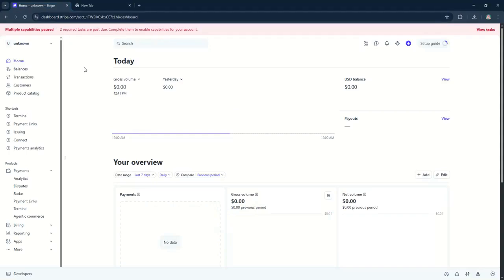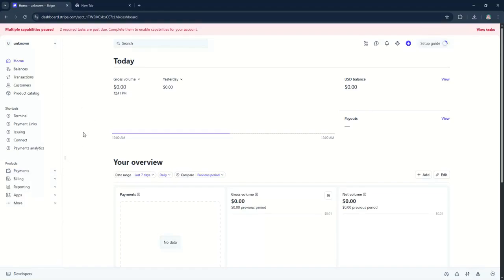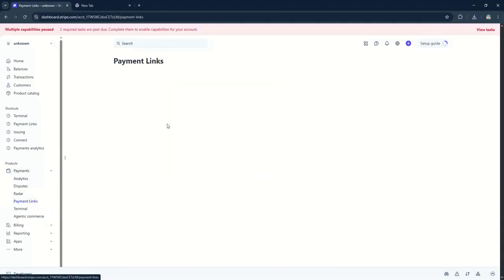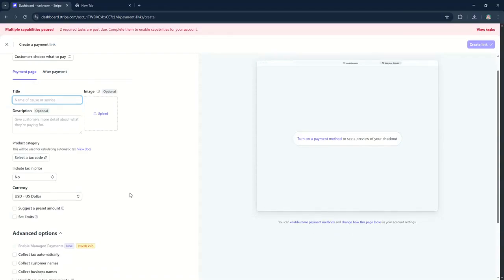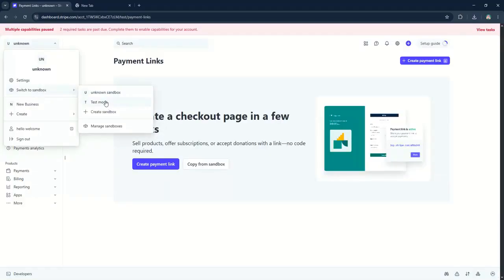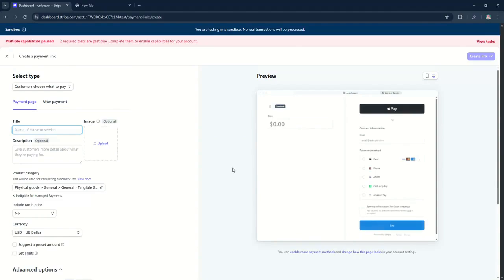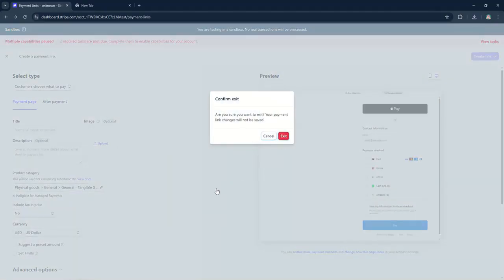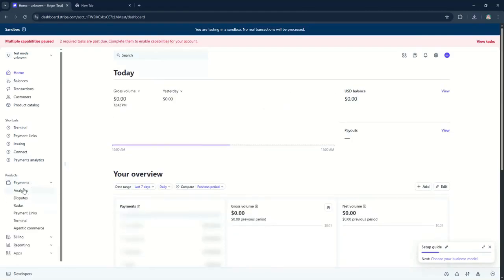How to Create a Stripe Example - Step by Step 2026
Learn how to create a Stripe example for your web application.

This comprehensive tutorial will guide you through the process of setting up a Stripe example, including how to integrate payment processing, implement subscription billing, and manage transactions effectively. Whether you're a beginner looking to understand Stripe's API or an experienced developer seeking to enhance your e-commerce platform, you'll discover valuable insights and practical techniques to streamline your payment solutions.